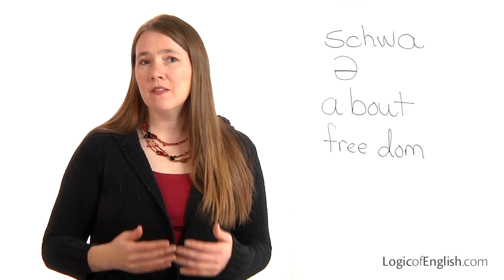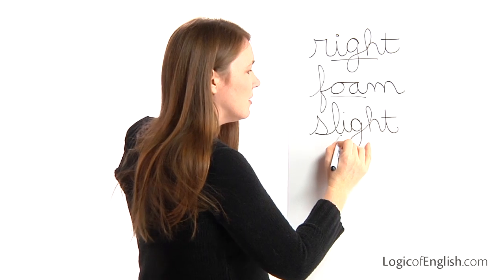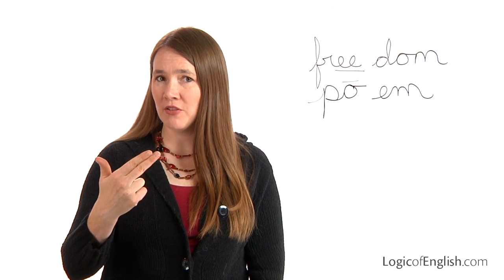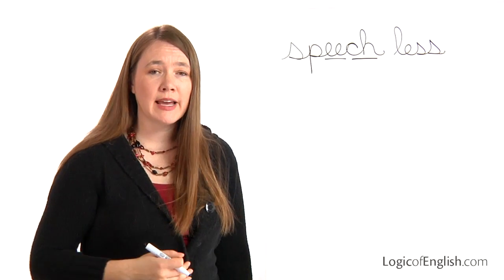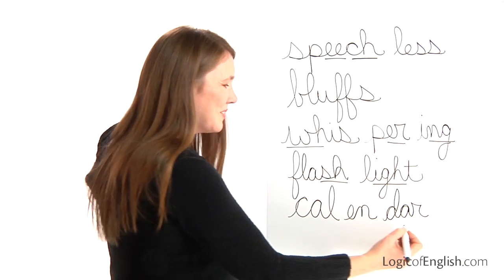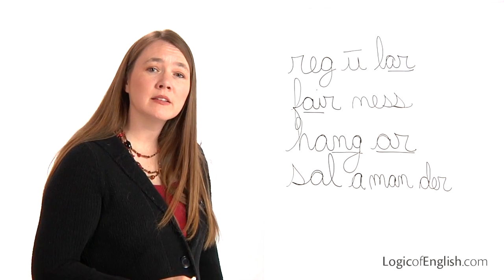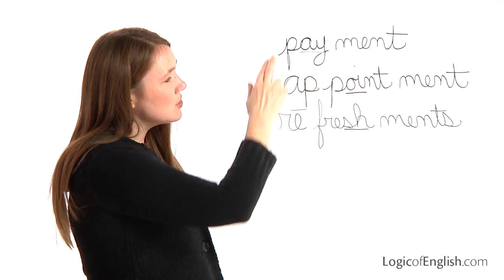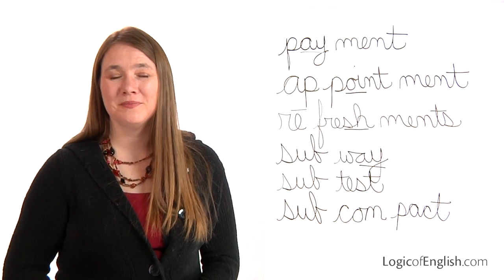Spelling List 8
Spelling List 8 is an advanced spelling list for Lesson 8 of the Logic of English Essentials Curriculum. This spelling list uses the additional phonograms IGH and WH. There is a also a brief explanation of the schwa sound at the beginning of this spelling list.